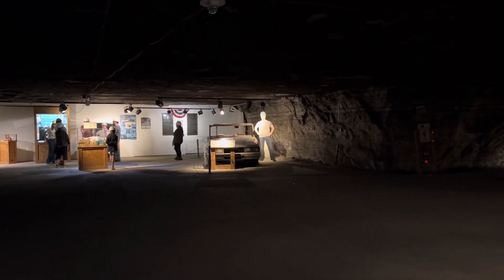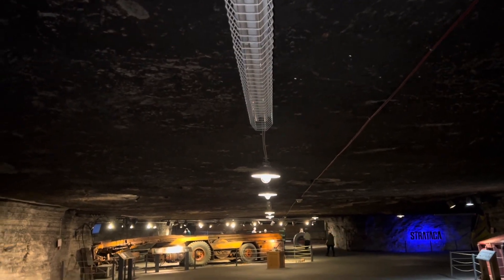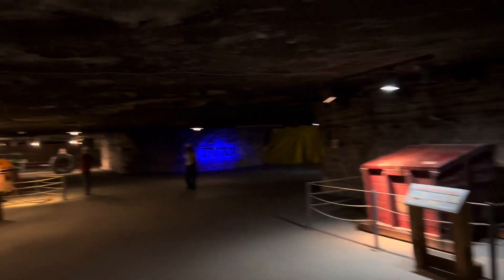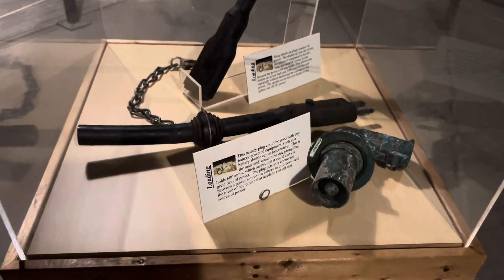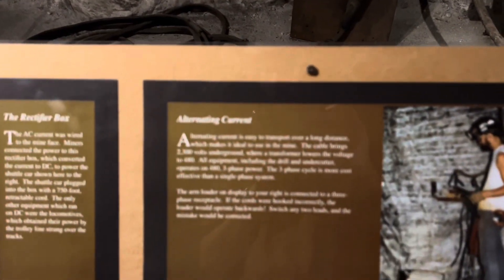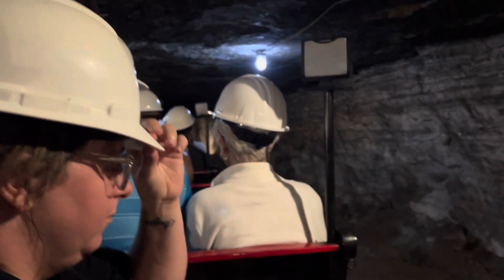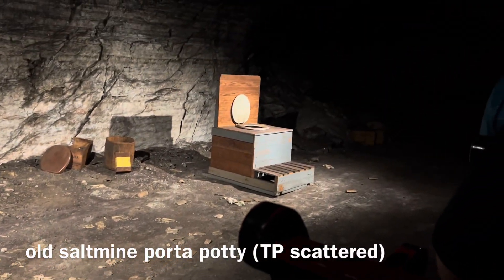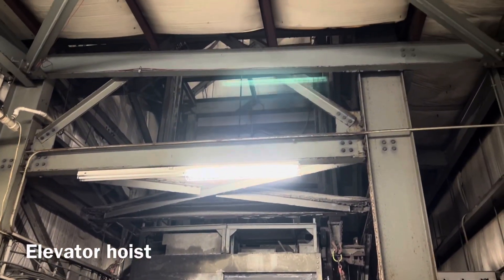Electrical 650 Feet Underground (Salt Mine, Kansas)